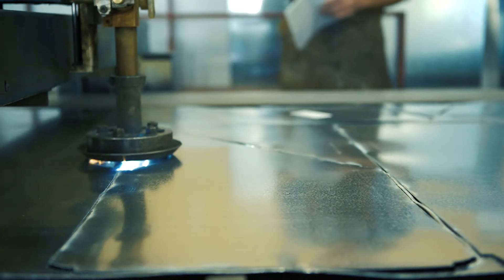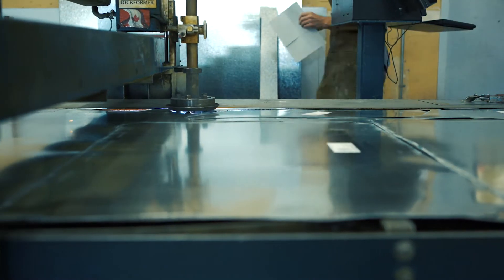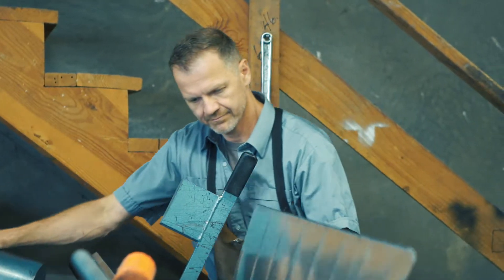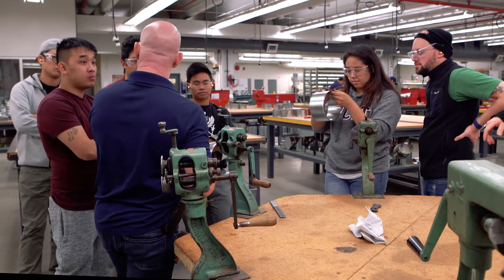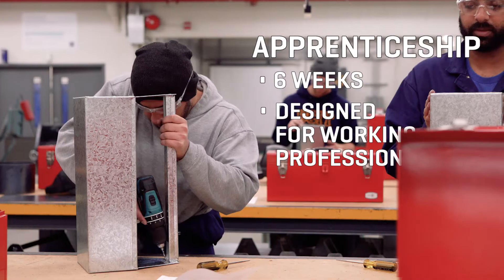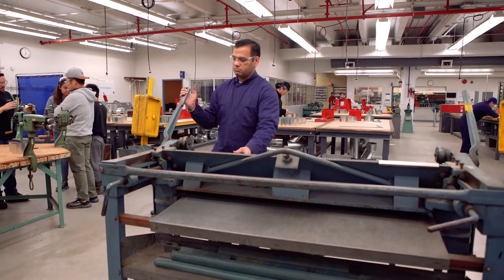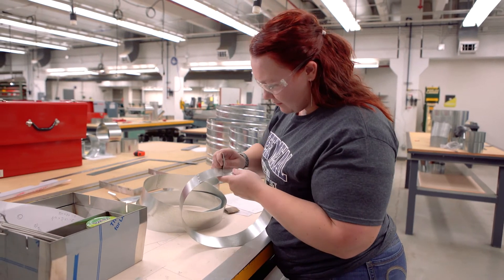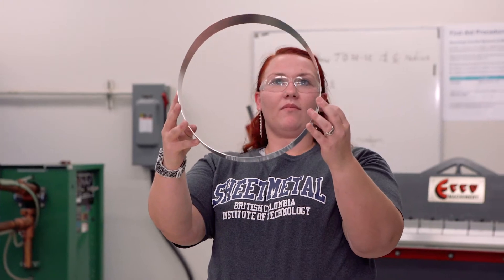BCIT Sheet Metal—hands-on training for industry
The Sheet Metal trade consists of a wide variety of areas that you could be employed in. Sheet Metal work includes the following: heating, ventilation, and air conditioning in residential, commercial and industrial settings. Other specialized areas include stainless steel, industrial exhaust systems, architectural work and roofing. Find out more about Sheet Metal training at BCIT: